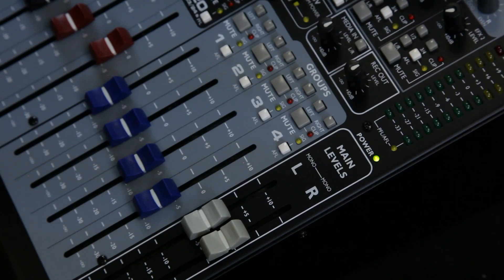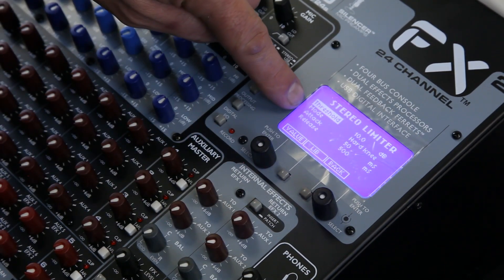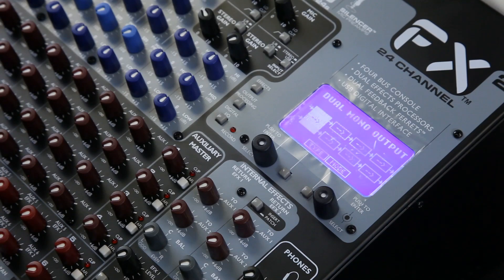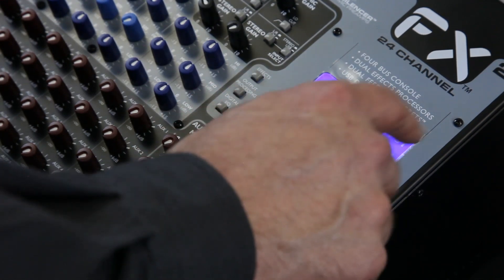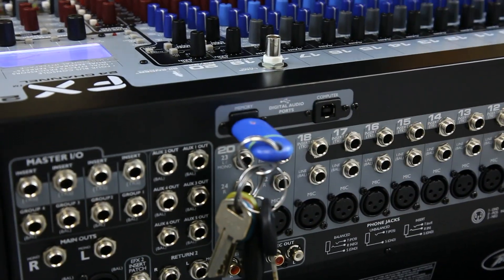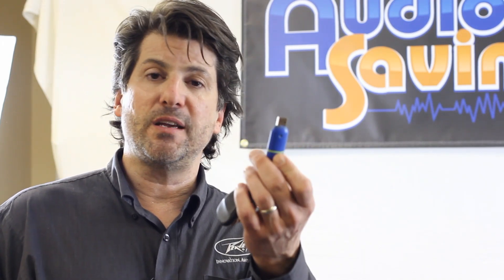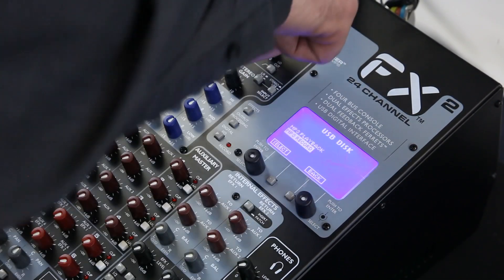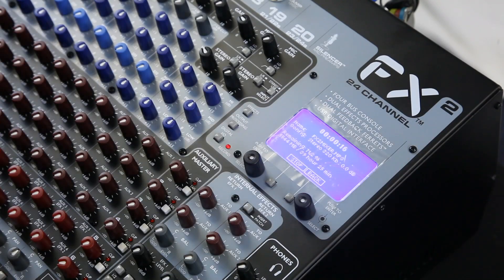Peavey FX2 Series - Output Processing & Features | AudioSavings.com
and Click Best Offer!

The new FX2 features twice the processing power of the original. FX2 Series mixers feature new, Peavey-exclusive technology to enhance live sound reproduction and project studio recording, including Silencer mic preamps, which allow very high gain with low noise and distortion for crystal-clear signal reproduction. The four pre-fader auxes per channel provide four monitor mixes, while the two post-fader auxes are ideal for adding effects (built-in or outboard). These mixers also include dual DSP engines that allow multiple simultaneous effects assignable to any channel via aux 5/6. Onboard effects include reverb, reverb enhanced, delay, compression, expander, de-esser, chorus, flanger, tube emulator, vocal enhancer and gate. Chain two processors together on each of the two available effects windows. The digital output processing section includes Feedback Ferret®, dual 5-band Parametric EQ or dual 28-band Graphic EQs, digital delay lines, and dynamics/limiters. The output section can be configured for Stereo, Dual Mono or Subwoofer mode with a built-in electronic crossover. The mixer features dual USB 2.0 ports, and the "A" USB connector allows streaming of digital audio directly to a computer or memory stick as well as exclusive, built-in MP3 compression. You can record your rehearsals, songwriting sessions or live performances directly to an inexpensive USB stick ... no other hardware needed and then transfer them to your computer to burn CDs or to transmit electronically. Or insert a memory stick to playback audio files for use between sets.